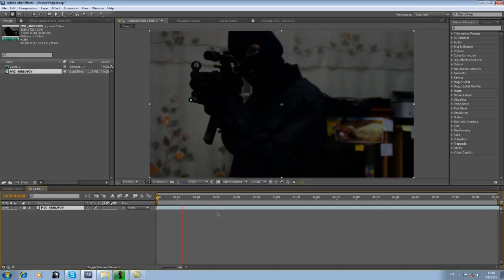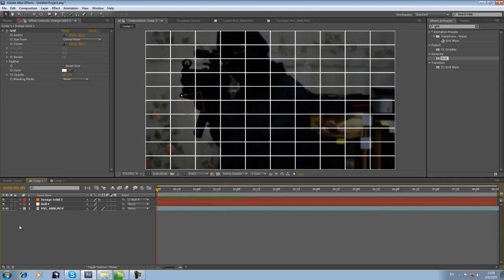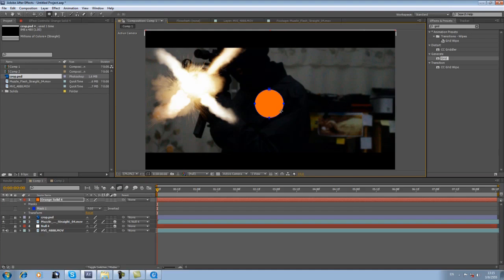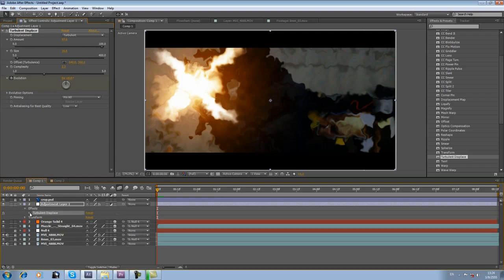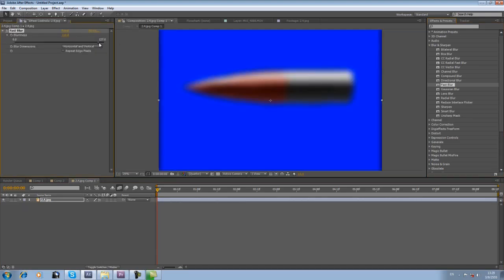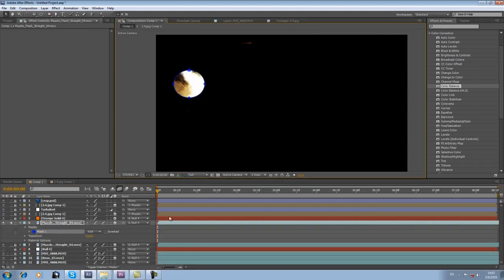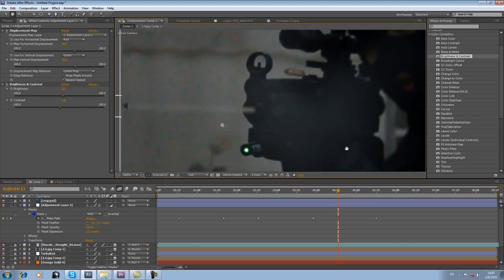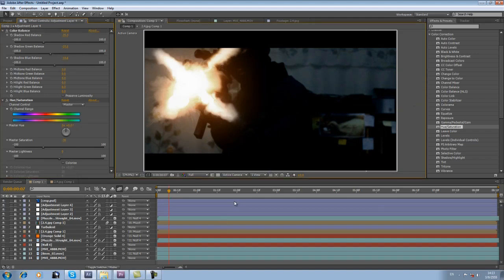After Effects Tutorial:11: Bullet Time (slow-motion)(by Nipan)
After Effects Tutorial:11: Bullet Time (by Nipan)